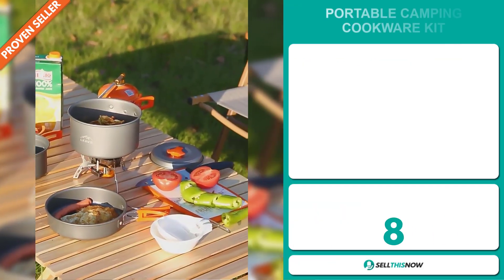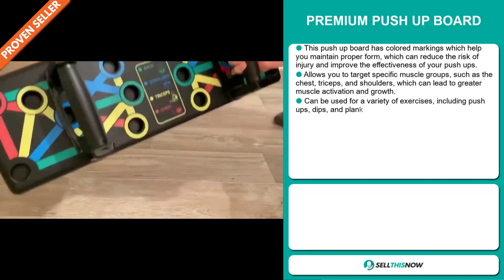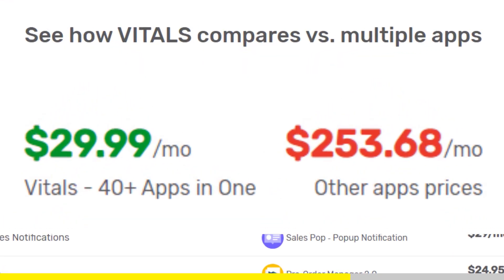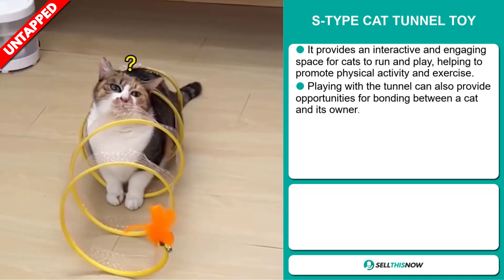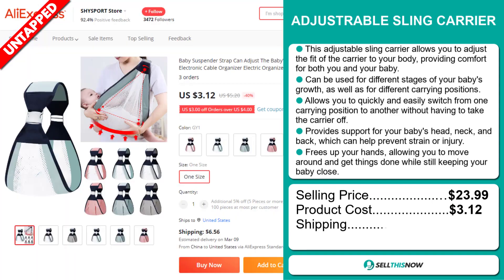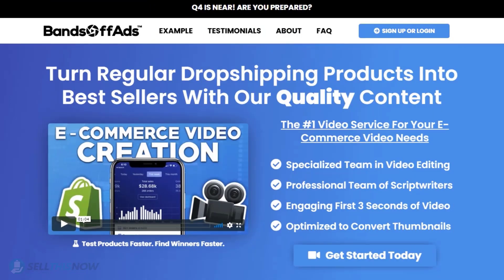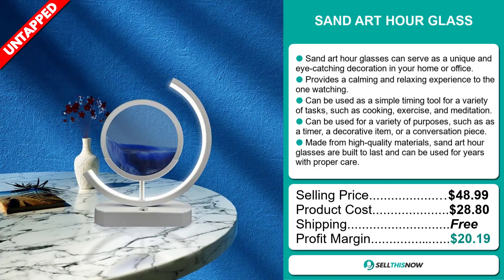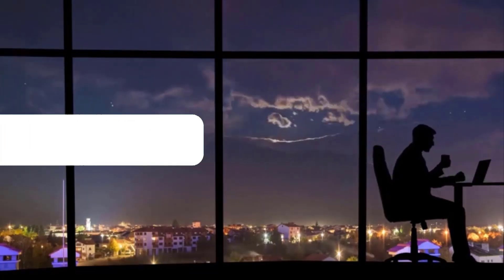Top 8 Shopify Winning Products To Dropship in February 2023 | Sell This Now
📦 AliExpress Links, Facebook links, Competitors links :

▶ 00:00 - INTRO

▶ 00:12 - PORTABLE CAMPING COOKWARE KIT

▶ 01:09 - PREMIUM PUSH UP BOARD

▶ 02:11 - Vitals 45 days Free Trial (40+ apps in 1) :

▶ 02:58 - HUG RING

▶ 03:44 - S-TYPE CAT TUNNEL TOY

▶ 04:32 - ADJUSTRABLE SLING CARRIER

▶ 05:26 - NAIL REPAIR TREATMENT GEL

▶ 06:18 - BandsOffAds: 10% OFF with the Code STN

▶ 06:55 - SAND ART HOUR GLASS

▶ 07:46 - 2 IN 1 RECHARGEABLE RACKET WITH UV LAMP MOSQUITO KILLER